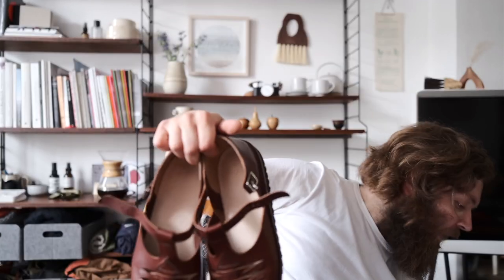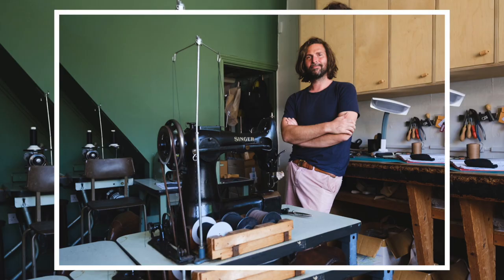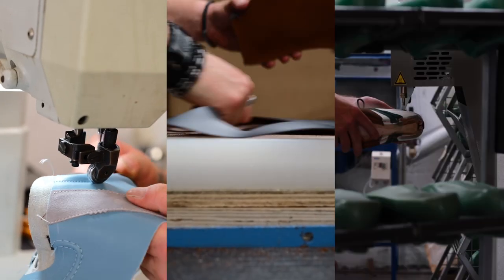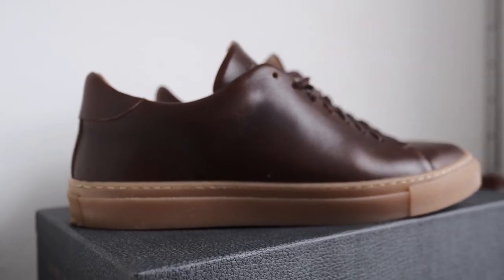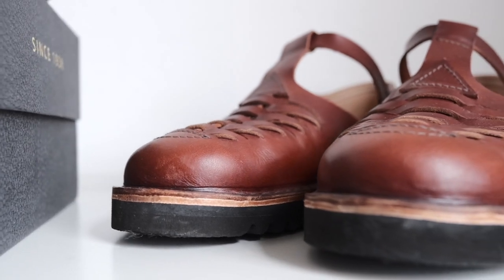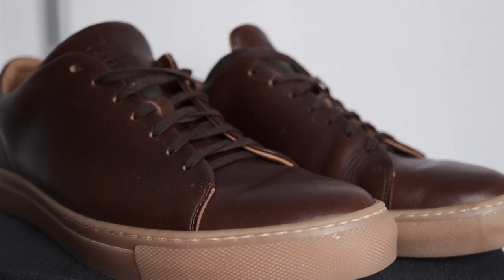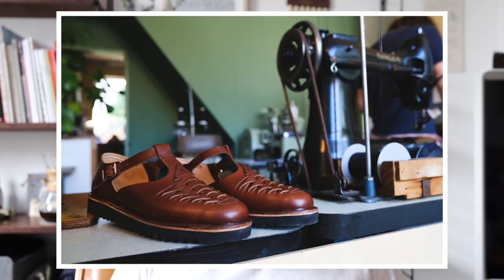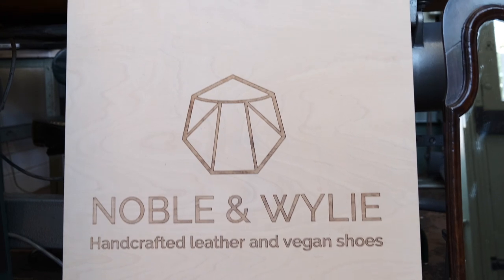Slow Style Spotlight | Shoes for life feat. Goral, Noble & Wylie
Part deux of my Slow Style Spotlight series! Exploring the materials, construction, quality, transparency and value of brands and makers I welcome into my wardrobe.

This episode we look at the Noble & Wylie Plait sandals (which were actually a women's design that I badgered Kenneth to make in a bigger size for me) and the Goral Mellor II sneaker.

slow style | menswear | slow living | handmade shoes | leather craft | better than common projects | better than birkenstocks | slow fashion